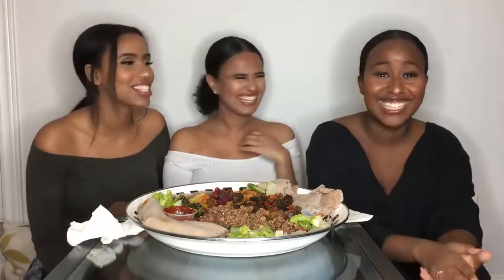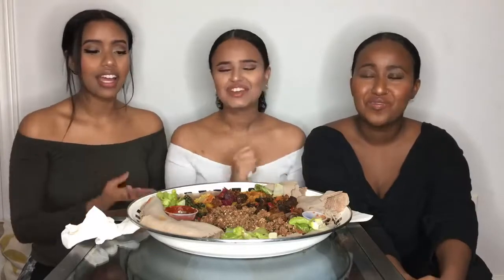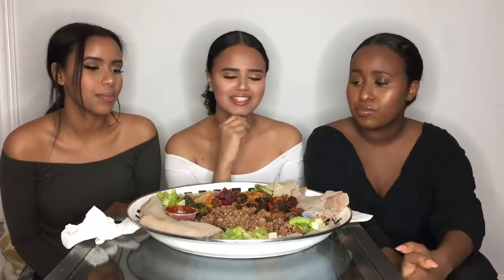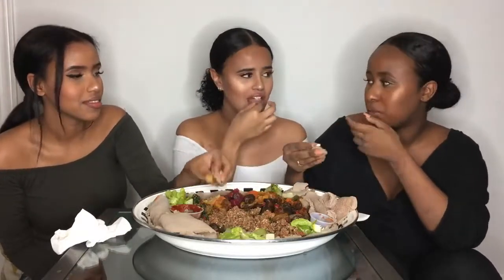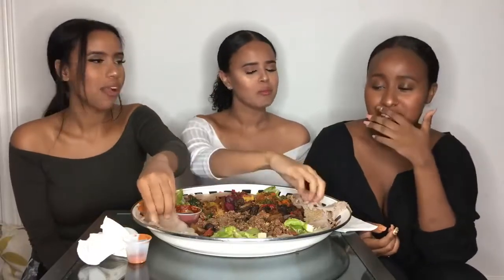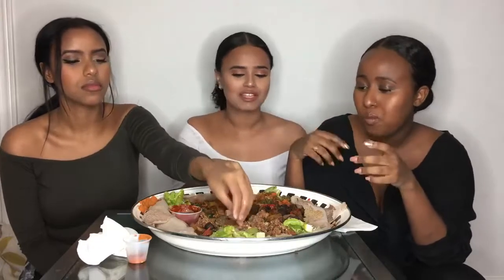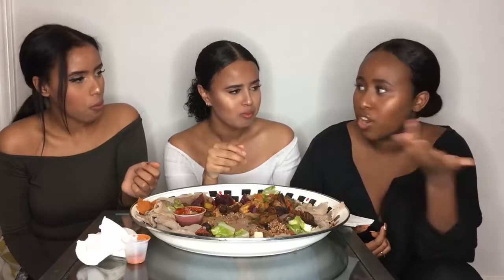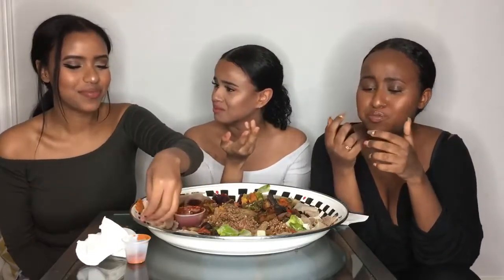Эфиопия и красивые эфиопские девушки: как есть эфиопскую еду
Эфиопская кухня
Состоит, как правило, из пикантных овощных и мясных блюд, которые накладываются на ынджеру — крупную круглую кислую лепёшку диаметром около 50 см, изготовленную из тефовой муки. Вместо ложек и вилок используются кусочки ынджеры, которые отрываются от целой ынджеры во время принятия пищи.

Эфиопская кухня практически не использует свинину в своих блюдах, причём это характерно не только для мусульман, которым запрещено есть свиное мясо, но и для христиан Эфиопской церкви, которые придерживаются пищевых запретов Ветхого Завета.

Кроме того, Эфиопская православная церковь предписывает несколько постов, в том числе по средам и пятницам, поэтому эфиопская кухня изобилует большим количеством вегетарианских блюд. Поэтому рестораны эфиопской кухни популярны среди вегетарианцев других стран.